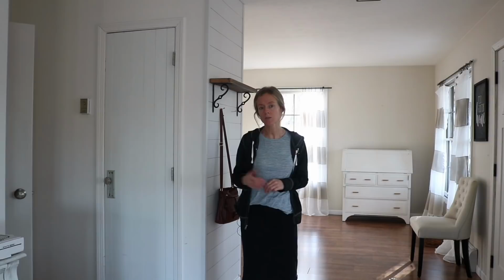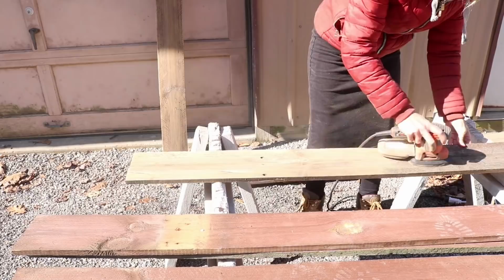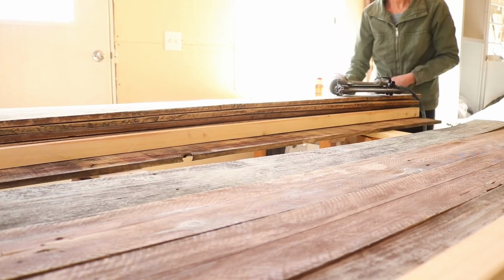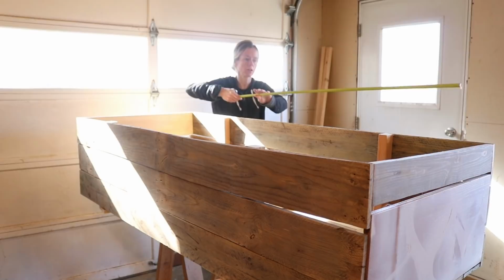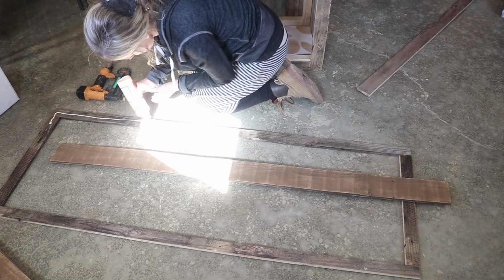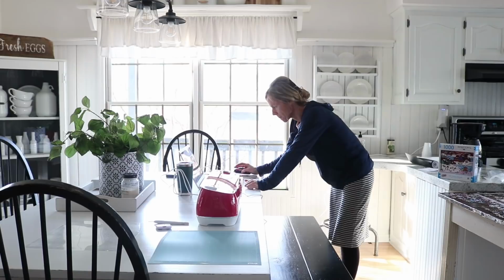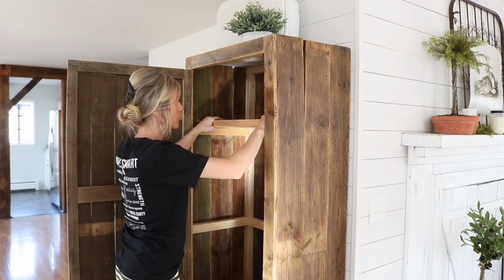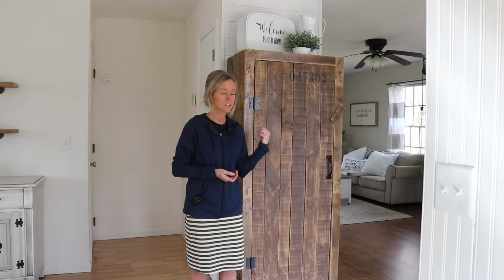Entryway Makeover ~ Farmhouse Style Cabinet ~ DIY Barnwood cupboard ~ Small Entryway Idea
Join me as I work on fixing up our small entryway! Enjoy. :)
WELCOME DECAL
WOODEN BUNNIES
HIPPITY HOP DECAL

MY BOOTH LOCATION:
4872 McKinley Place Dr.